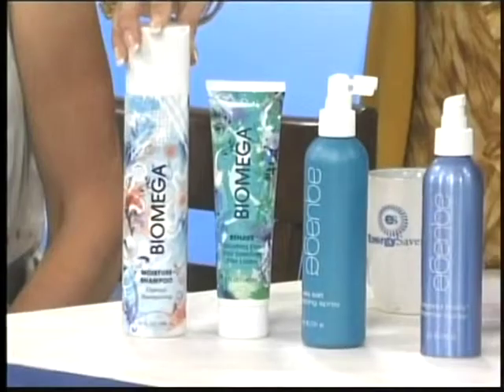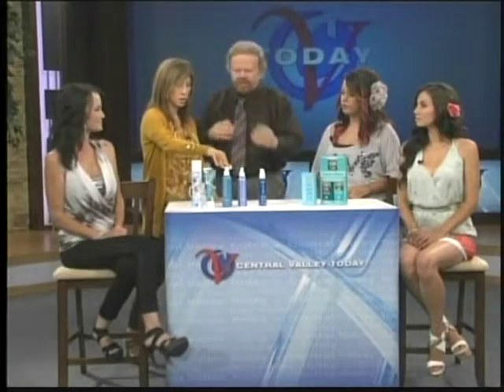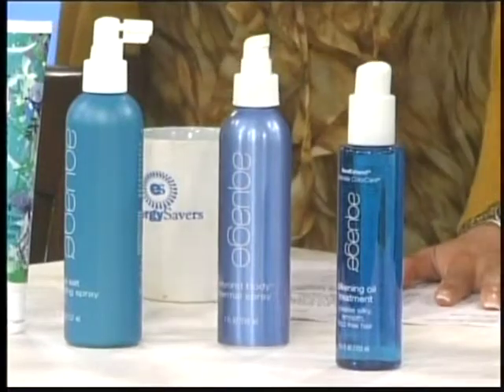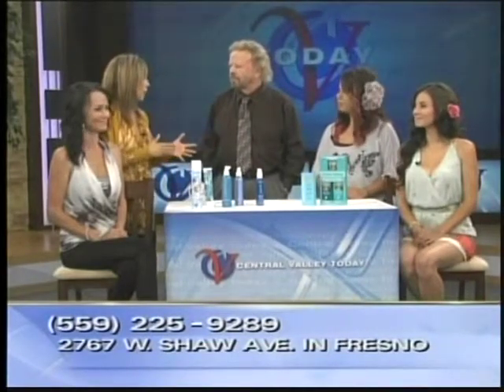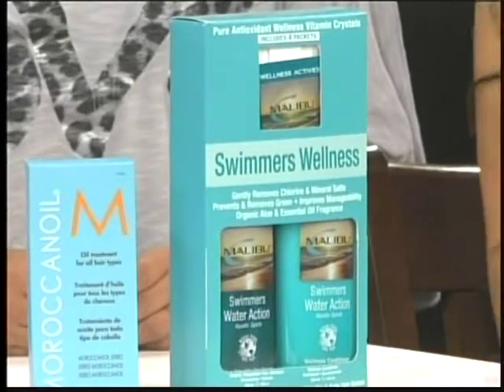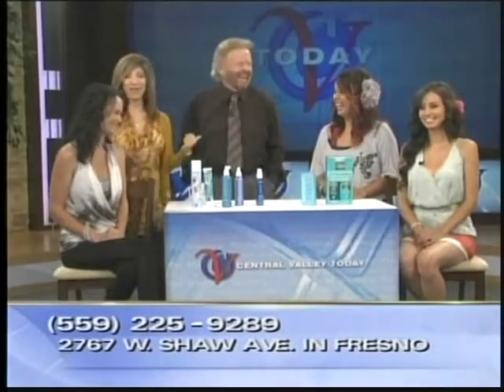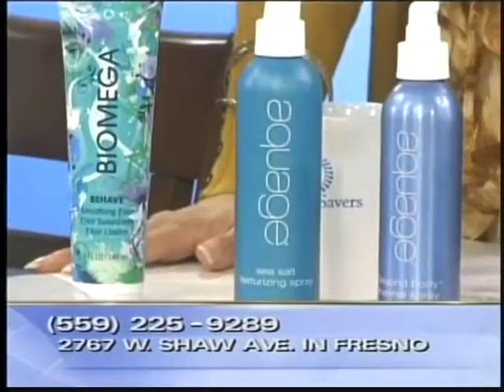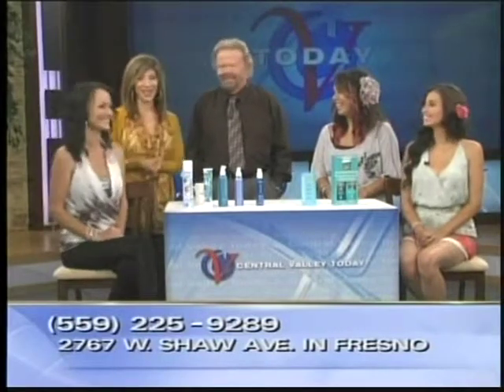Tony Miller hairstylist tips on summer hair care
Tony Miller and Crew of Reflections Salon giving tips on summer hair care on Central Valley Today with Alex Delgado on KSEE 24 Fresno California on June 23, 2011.